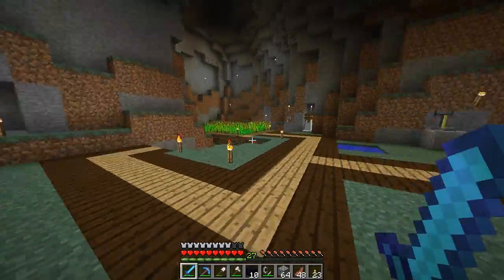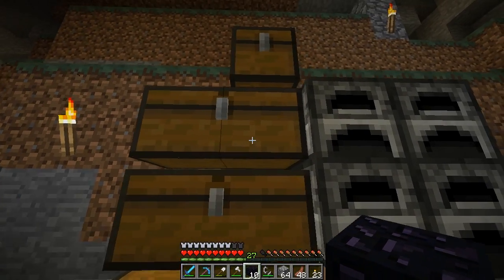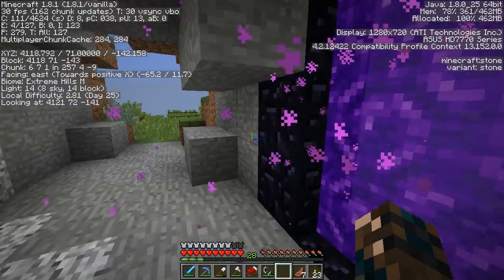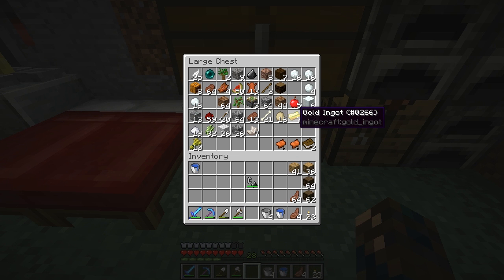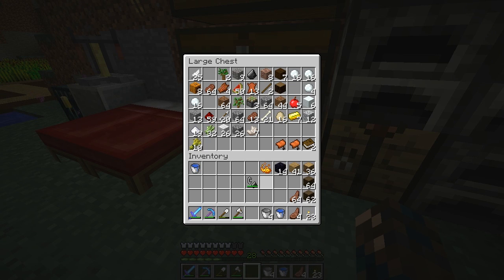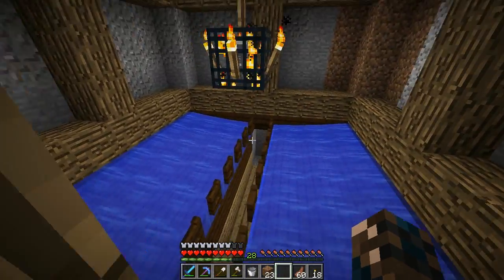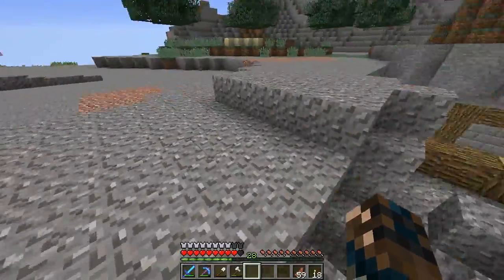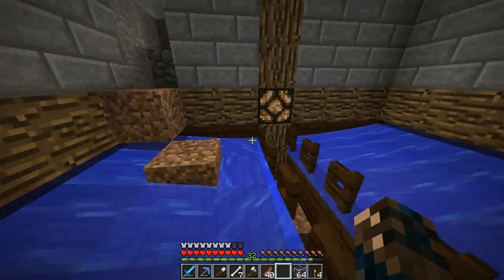FysiK Plays Minecraft:: Episode 5- Skeleton Mob Farm- Minecraft Let's Play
Today we make a xp farm out of an skeleton spawner so we can get xp and bone for a different project im working on. I am think of making an tutorial on it but i have not decided. I hoped you have enjoyed this episode  and im sorry that i have missed a day but i will try upload once a day